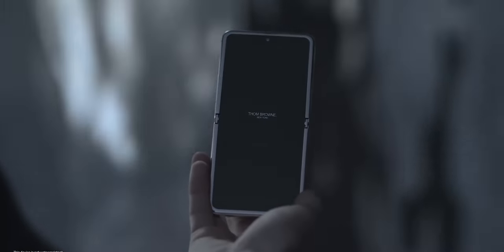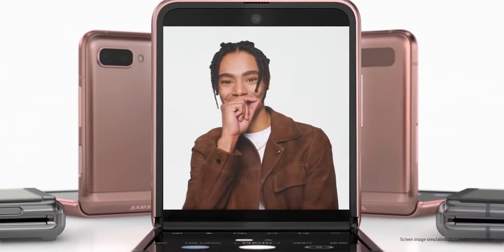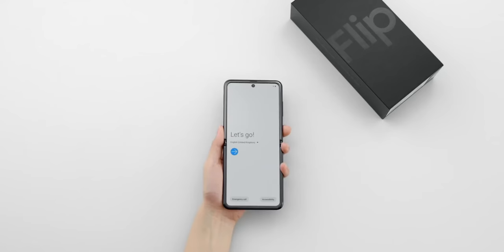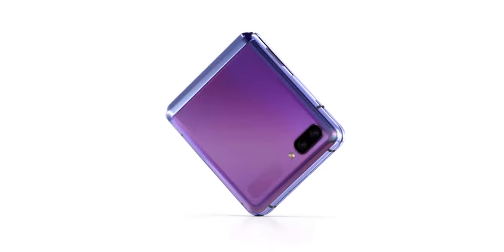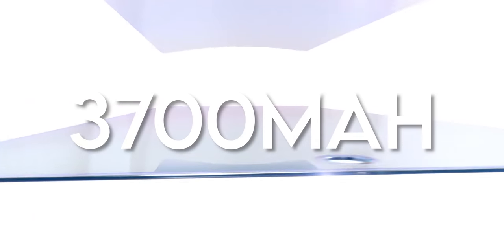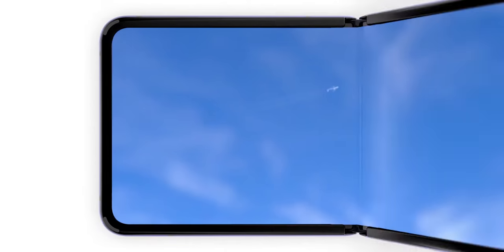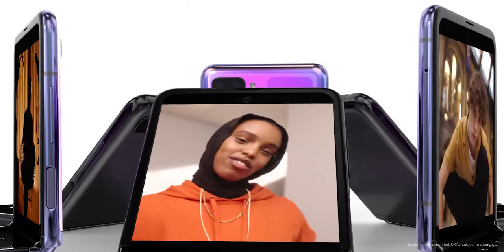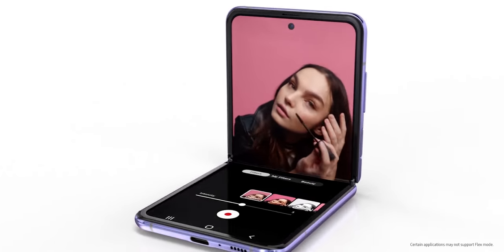Galaxy Z Flip 3 - SPECS CONFIRMED!!!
So, this is a video about the Galaxy Z Flip3 which is going to be a clamshell foldable phone by Samsung, Which will be released pretty soon alongside Galaxy Z Fold3.
Everyone loved the last model, So, Samsung is planning its successor and improving it a lot. And recently, Its specs was confirmed by some reliable sources which I fully explain in this video.
0:00 Introduction
0:25 Design
0:42 Build
0:55 Cameras
1:24 Specs
2:05 Display
2:59 End

Thanks to Daniel Romero @rmrdnl for making the photo used in the thumbnail available freely on Unsplash 🎁

Peace